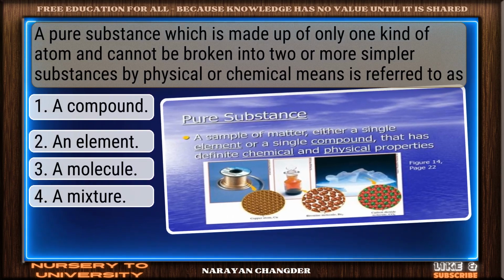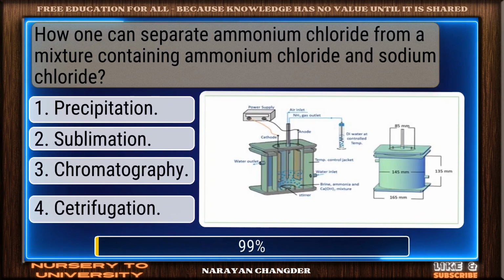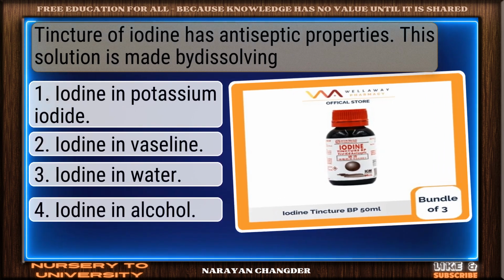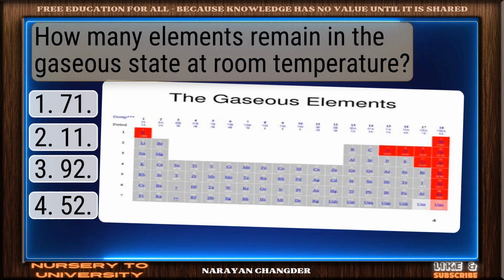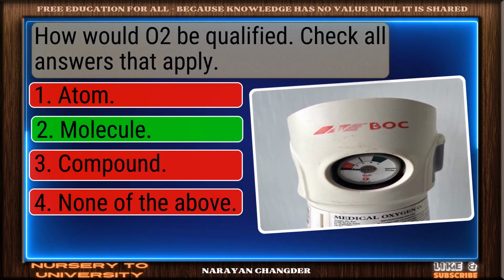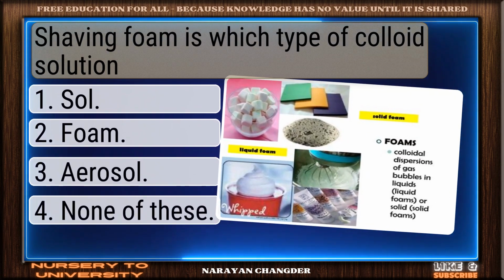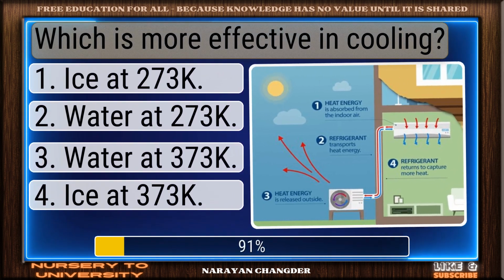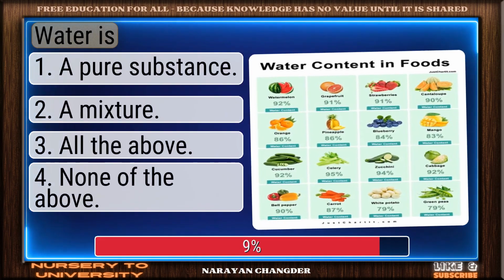CLASS 9 SCIENCE CHAPTER 2 IS MATTER AROUND US PURE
Test your knowledge with this exciting multiple choice quiz on Class 9  Science Chapter 2 Is Matter Around Us Pure.